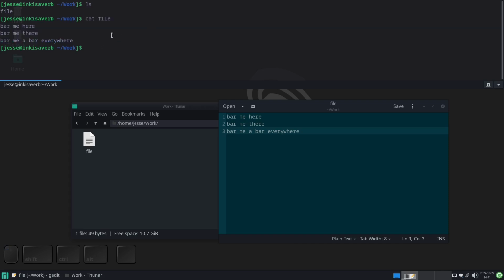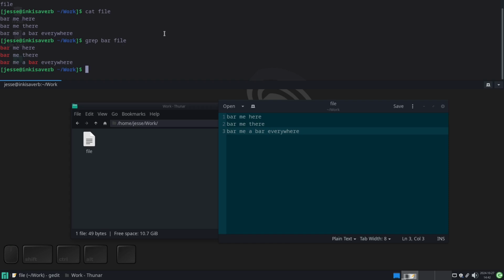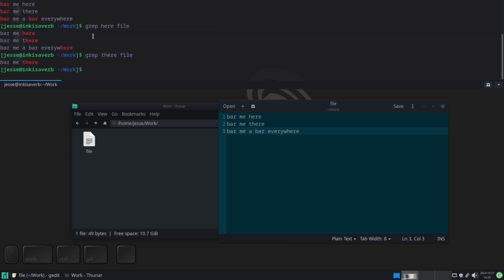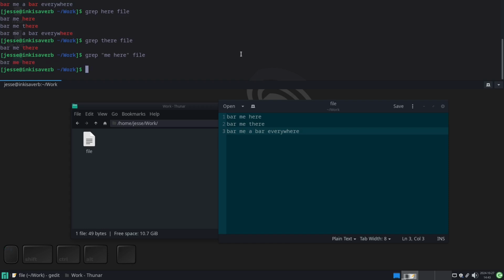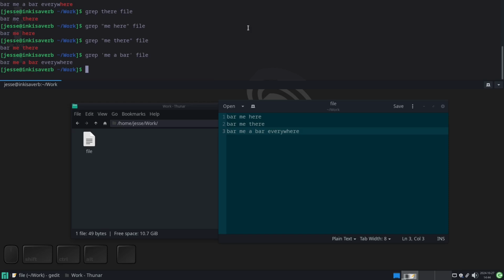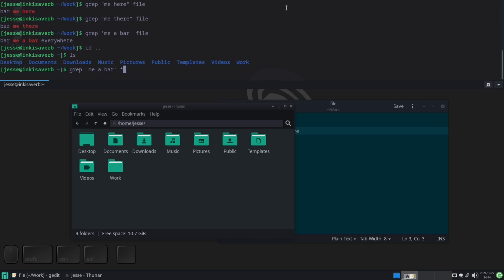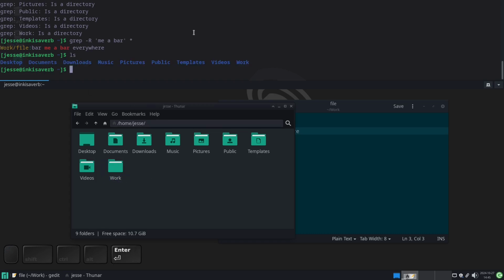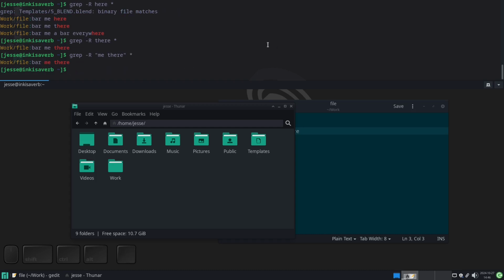Linux: search inside files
Basic tutorial on searching inside text file contents from the Linux terminal